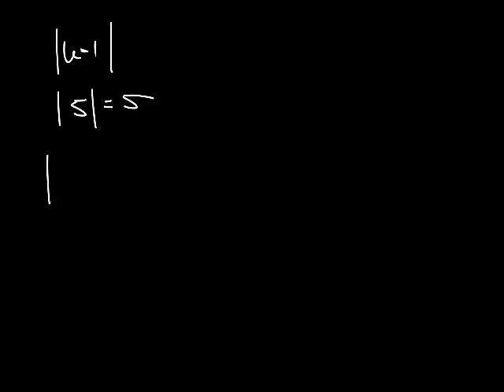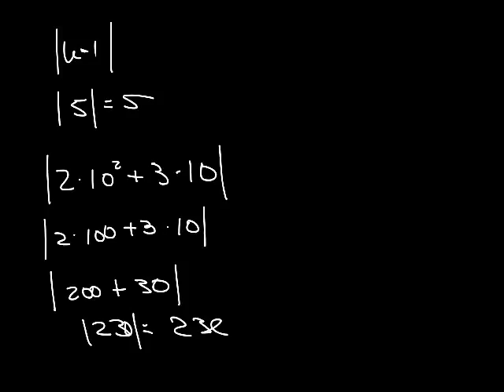1.2 problems, elementary algebra